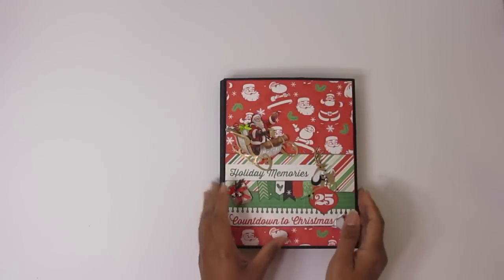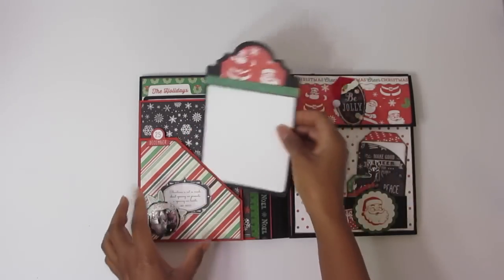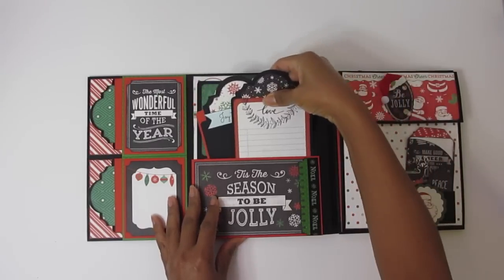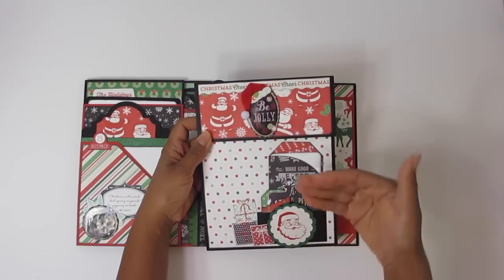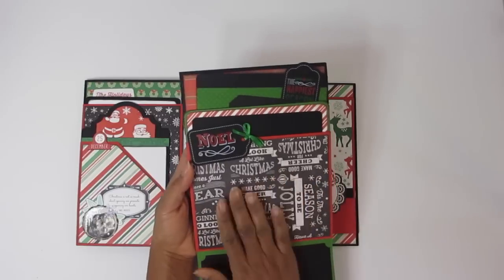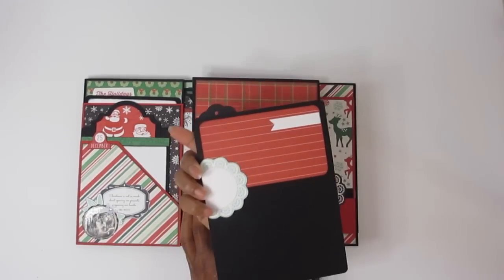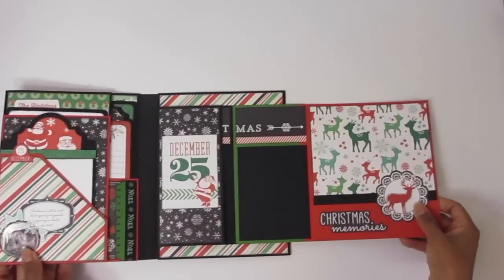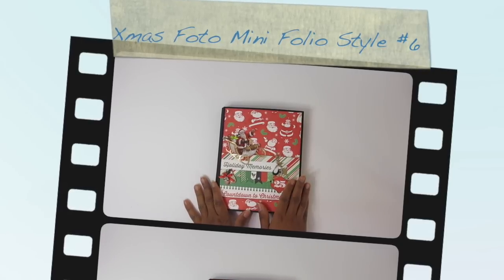Christmas Holiday Mini Album: Foto Folio Style 6 Mini Album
Happy Holidays